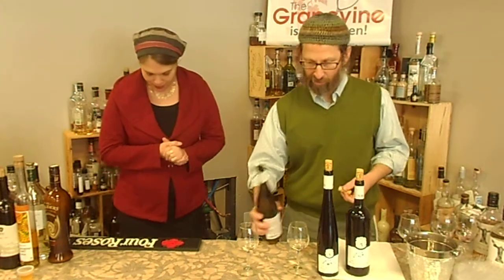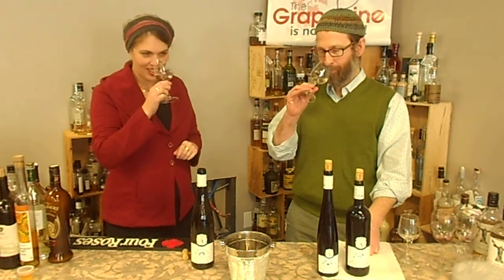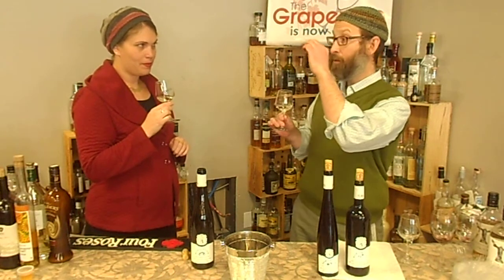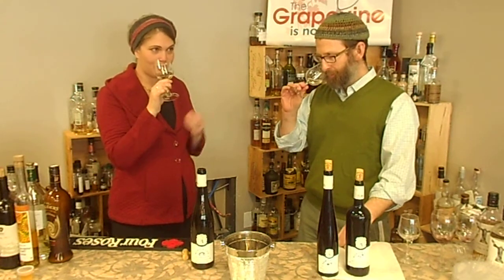The Kosher Wine Review #331 2014 Tura Mountain Vista Gewurztraminer